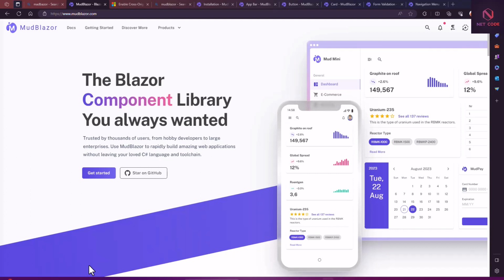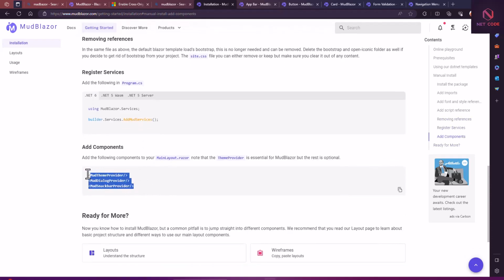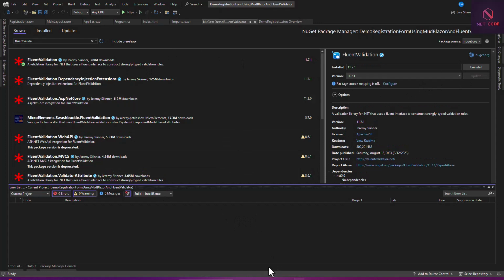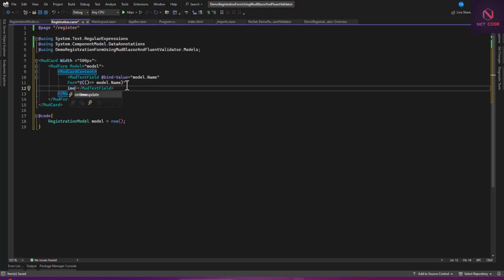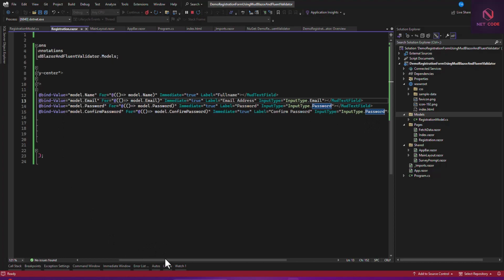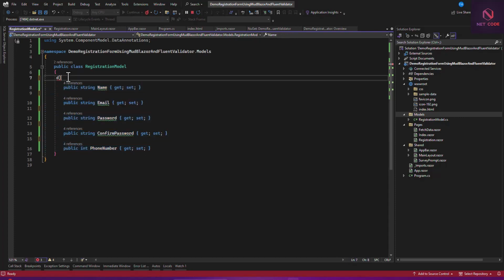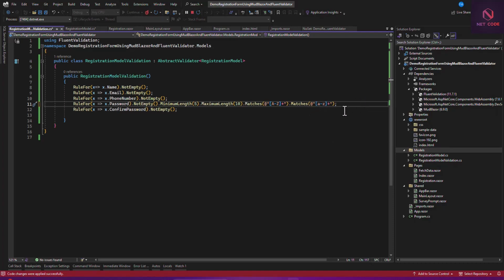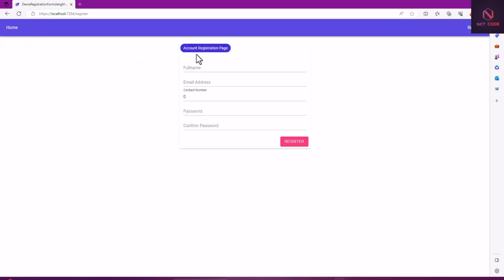.NET Blazor | Create and Validate Form Data with Mud Blazor and Fluent Validation.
Hello everyone, welcome, in this video, I will show you how easy it is to use MudBlazor Component in your Blazor application development and apply simple validation using Fluent Validation.

/*Chapters*/
00:00 Introduction to MudBlazor
01:37 Installing MudBlazor package
03:45 Using the component to create a nice registration form.
32:37 Using Fluent validation